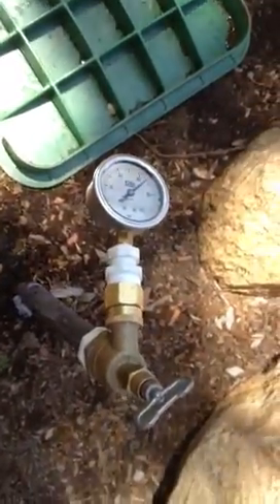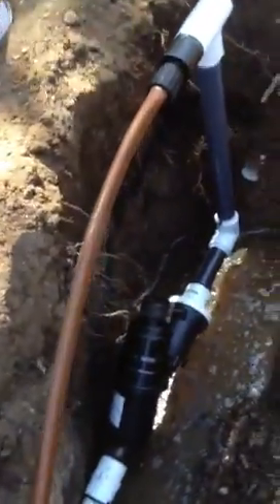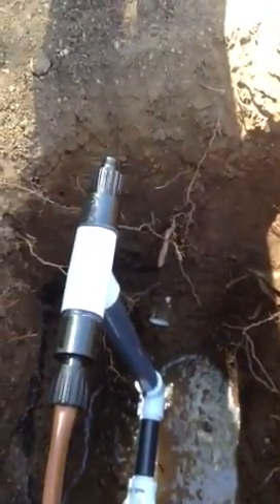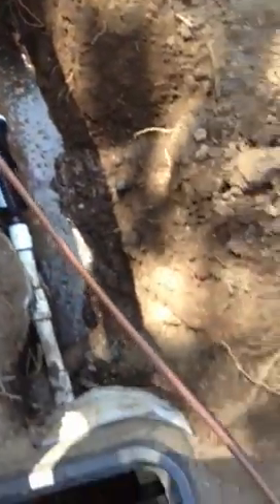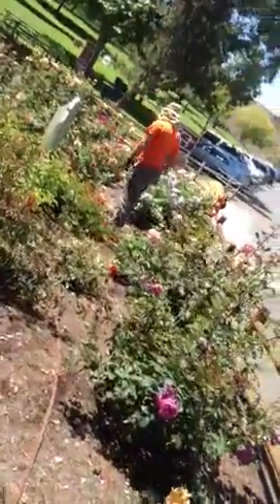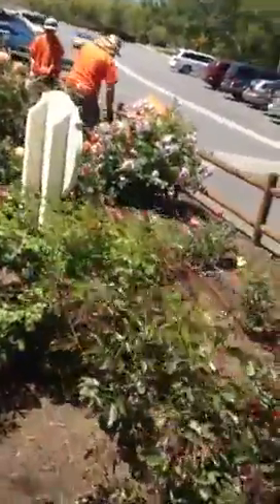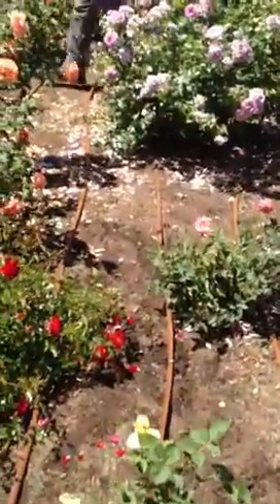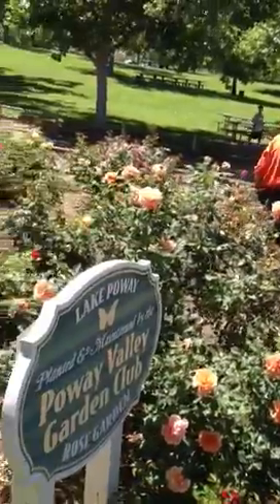Jain Total CV Installation @ City of Poway Rose Garden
750 lineal feet of .58 gal/hour emitters 18" on center w/18" row spacing.